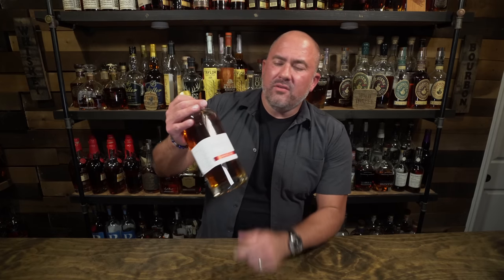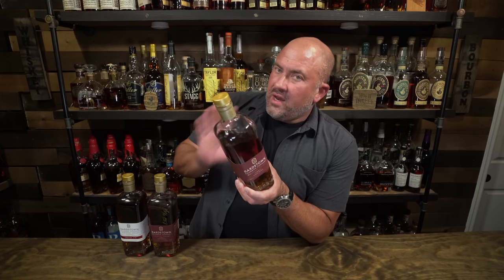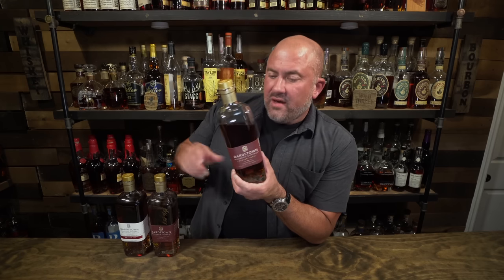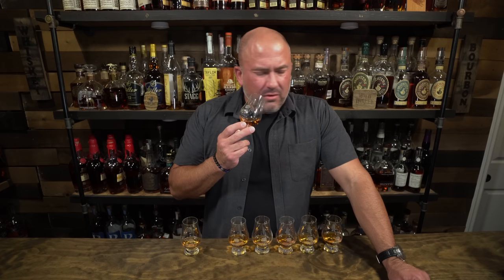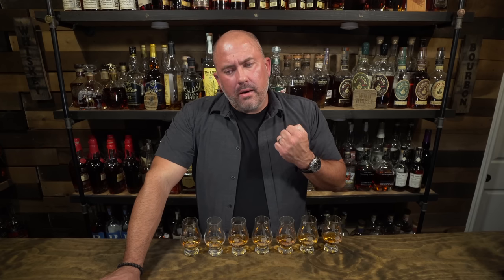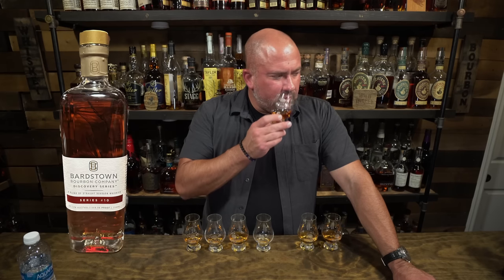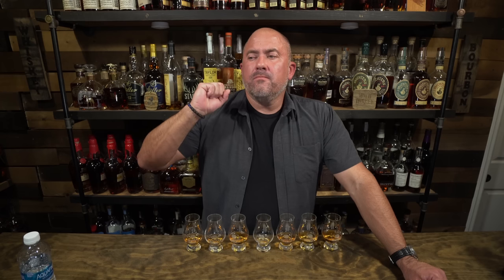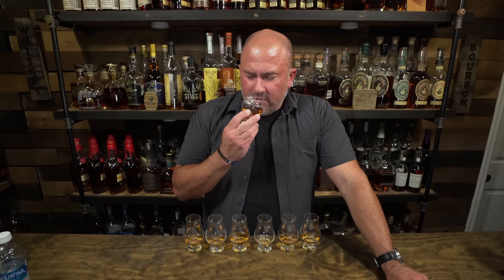7 SPECIAL BOURBONS... Where Should You Spend Your Money on Special Occasions?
Today we dive into Bardstown Bourbon Company #10 and compare blind to other somewhat available special occasion type of bourbons.  These are not cheap options or daily drinkers unless you have boatloads of cash.  Where should you spend your money on special occasion types of pours?  We compare the BBC 10 to BBC8, BBC9, RY3 Cigar Series, Four Gate Kelvin Collaboration V, Joseph Magnus Cigar Blend, and Barrel Craft Spirits Dovetail to provide a full gamut of options!